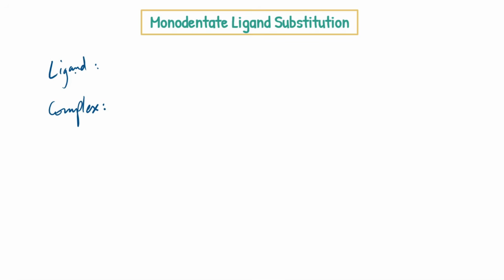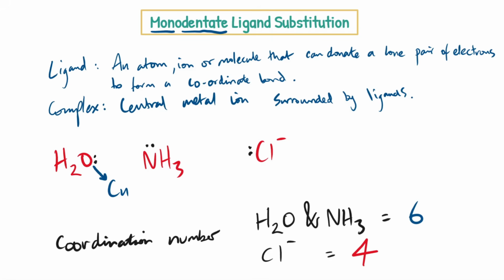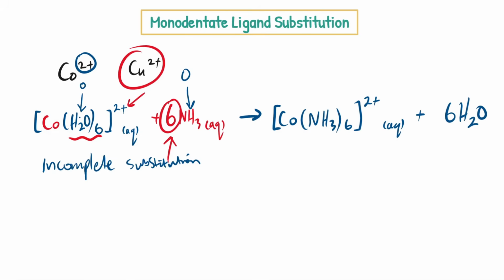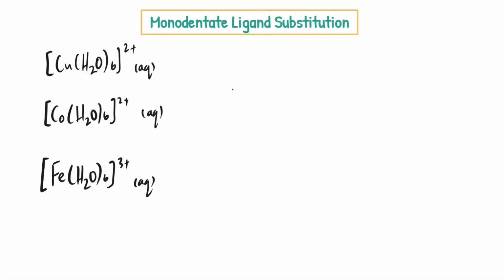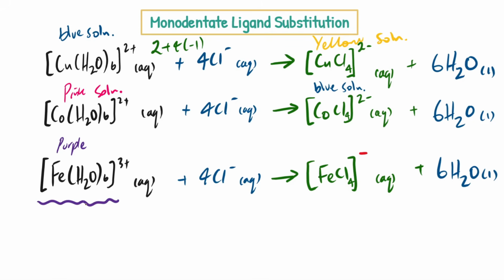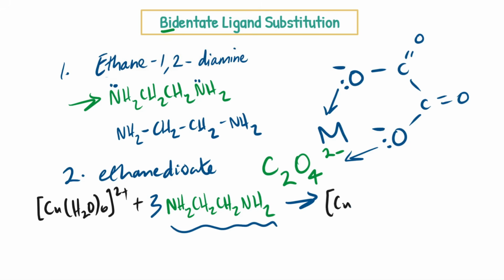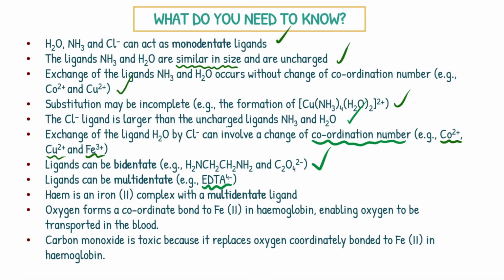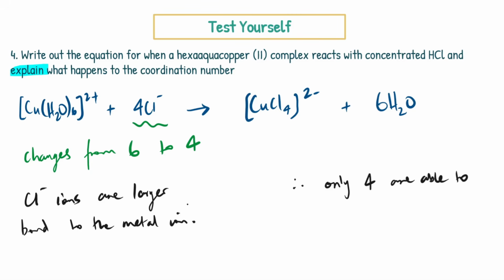Transition Metals - Ligand Substitution Reactions｜AQA A Level Chemistry Revision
This video is intended to be an ultimate guide and revision on EVERY transition metal complex ligand substitution reaction you need to know for the 3.2.5.2 Substitution reactions section of the 3.2.5 Transition metals topic for the AQA A-Level chemistry specification. The aim of this video is to help all of you revise and prepare for your paper 1 and 3 exams.

This video does not include the complex stability (chelate effect), shapes, bond angles, or isomers. You MUST learn this information too

🔍 In this video, we cover:
00:00 - What you will learn (AQA specification)
02:14 - What are ligands and complexes?
04:55 - Monodentate ligands you need to know
06:43 - Coordination numbers
08:20 - H2O and NH3 substitution equations
18:37 - Cl- substitution equations
19:19 - explaining change in coordination number
20:53 - Cl- substitution equations continued
26:49 - Bidenentate ligands you need to know
29:05 - Bidentate ligand substitution equations
33:33 - Multidentate ligand equation (EDTA4-)
36:03 - Haem iron (II) complex and haemoglobin
37:50 - Practice questions (active recall)

📝 Resources 📖
- AQA specification:
- AQA teaching document specifying that you no longer need to know Co2+

📚 Although this tutorial focuses on AQA, the concepts covered here are also applicable to other exam boards, such as OCR and Edexcel

AQA document specifying that you no longer need to know Co2+